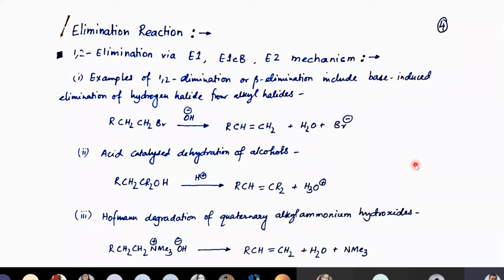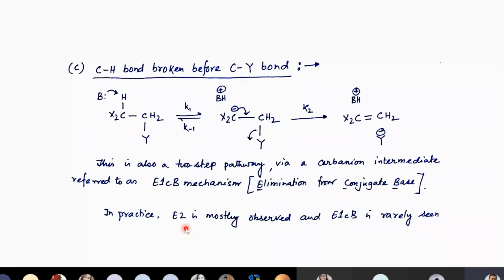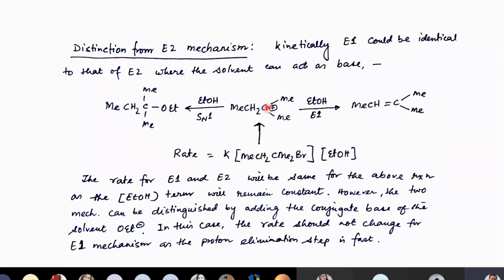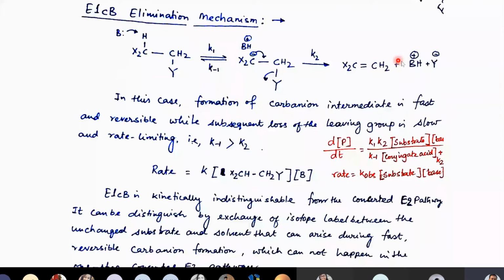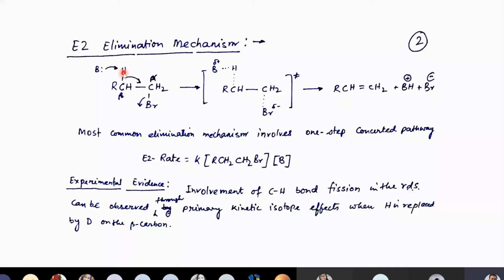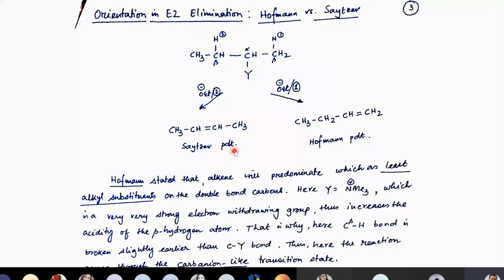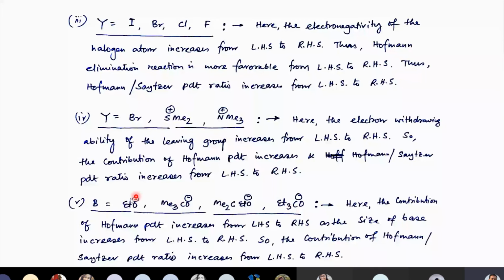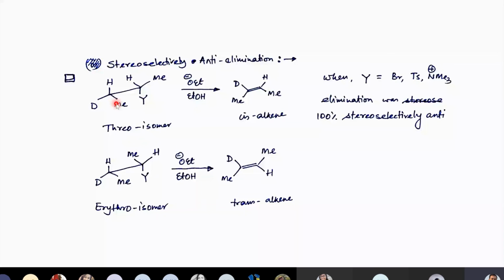Elimination Reactions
Subject:Chemistry